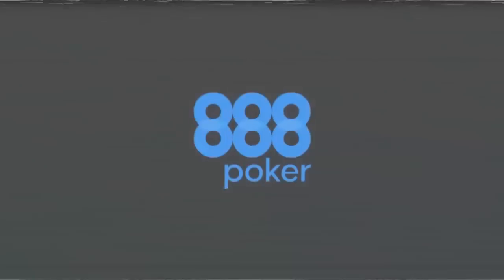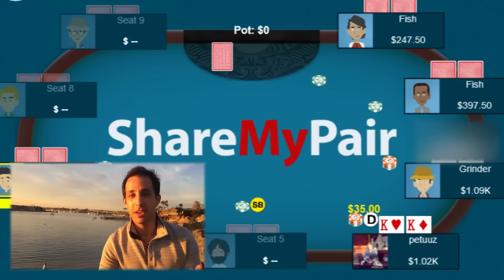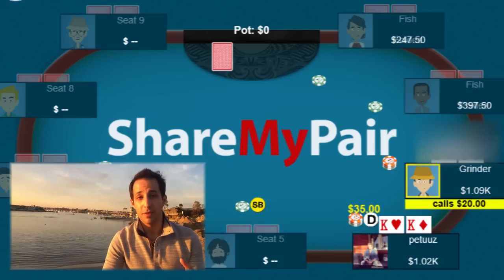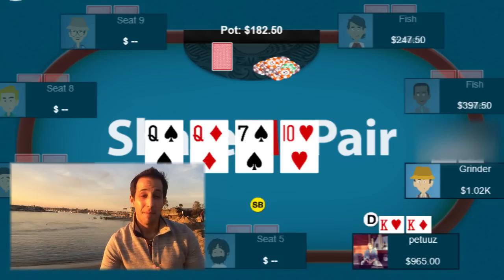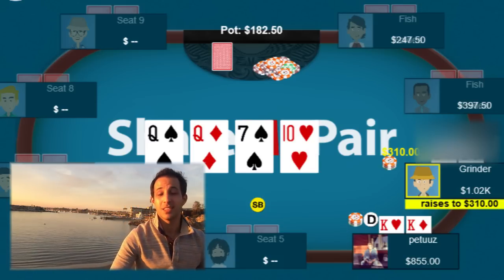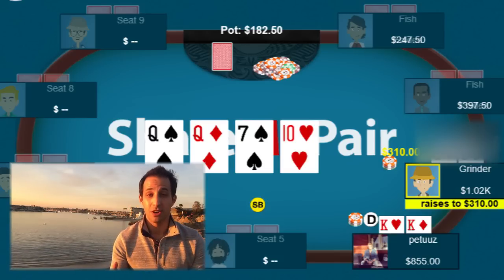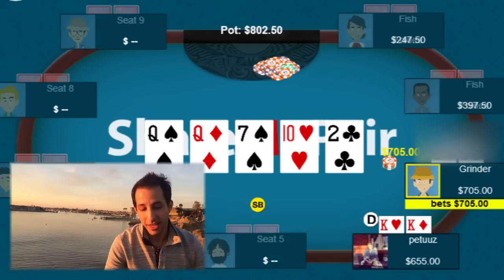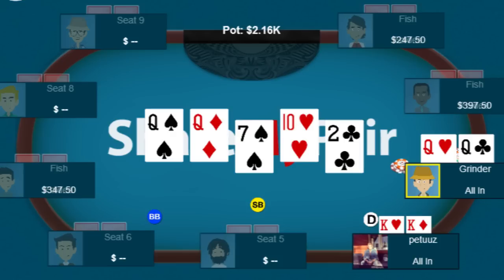3 MISTAKES to Avoid With Pocket Kings in Cash Games (Poker Strategy)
You wait all night until you're finally dealt pocket kings or any big pocket pair in No Limit Hold'em Cash Game. What to do in this situation? Check out this video and here my poker tips and strategy  what to do when you are dealt pocket kings. What would you have done with pocket kings? Would you consider folding pocket kings here?What would be your poker tips and strategies? Write your comments below.